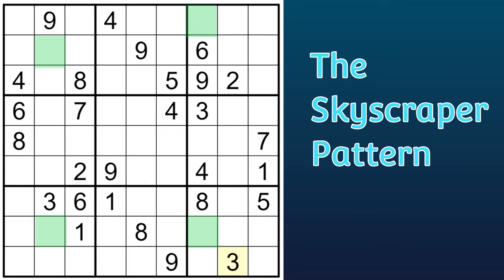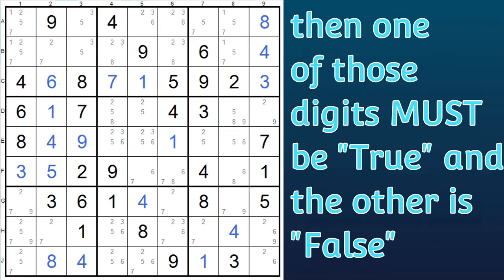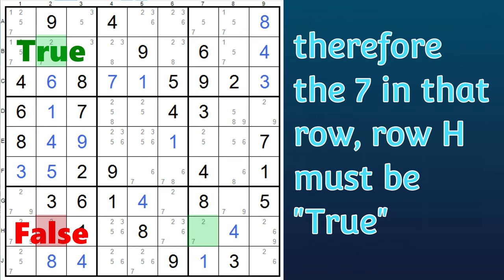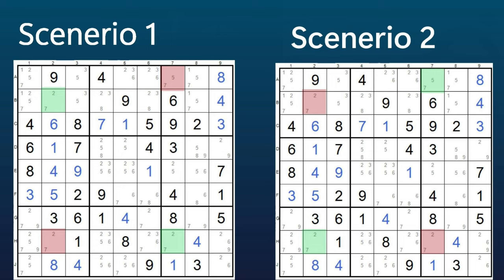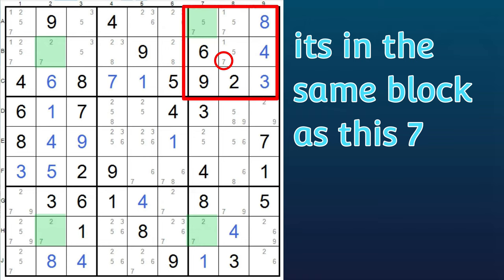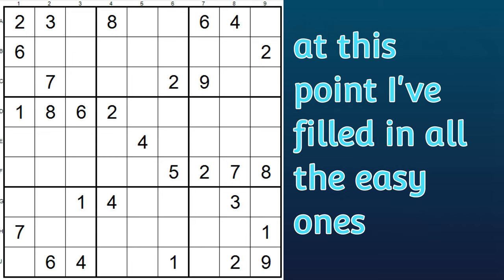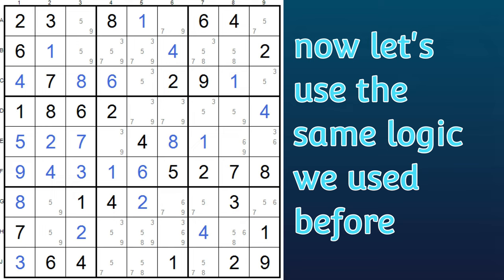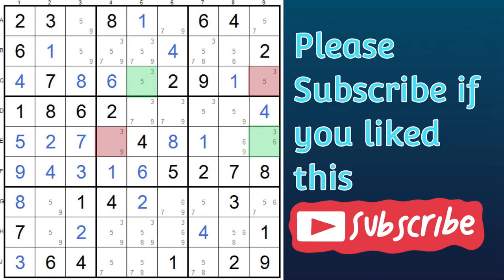Crack Hard Sudoku Puzzles With the Skyscraper Pattern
Lesson #13: Here are two examples of the skyscraper pattern, one where the base is across a row, and the other when the base is down a column.  I go through the logic of how this works. You can use this technique in your chest of tools to solve harder sudoku puzzles.  I hope you enjoy!